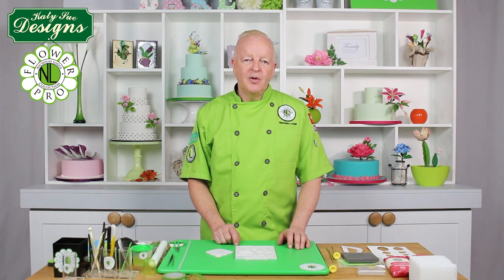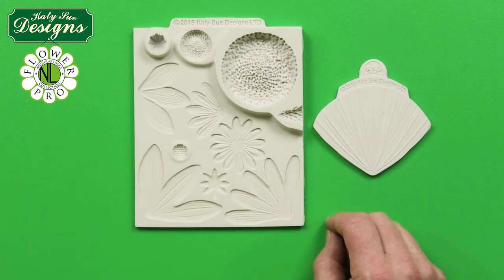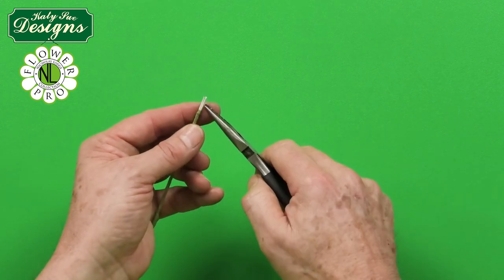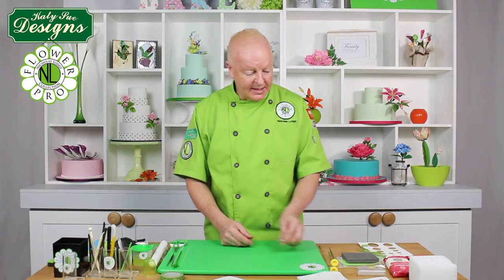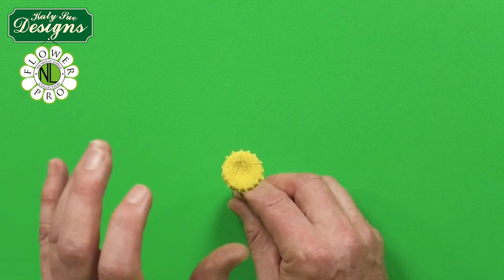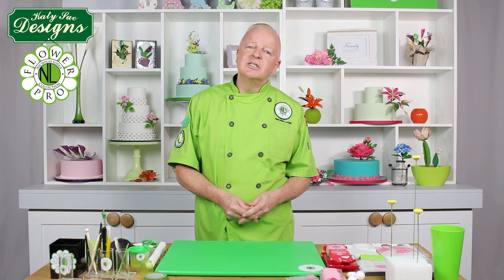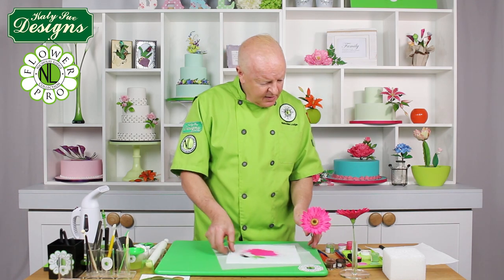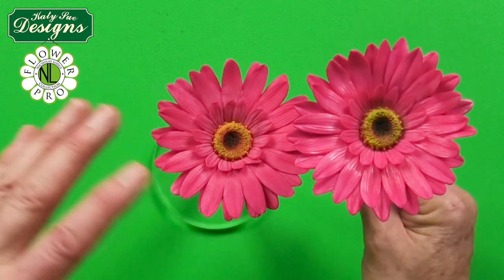Flower Pro Gerbera Daisy For Cake Decorating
Watch sugarcraft expert Chef Nicholas Lodge demonstrate how to make a stunning gumpaste gerbera daisy in this video tutorial.

The  Sunflower / Daisy Leaves Mould and Veiner is the perfect companion to the Sunflower & Daisy mould. With breath taking detail, it will make several sizes of Sunflowers, Daisies and Gerbera Daisies leaves, from a really large leaf all the way down to small daisies. The leaves can be made wired or unwired depending on your requirements. The mould also comes with its own veiner giving you the option of veining the reverse side of the leaves for a truly realistic result.